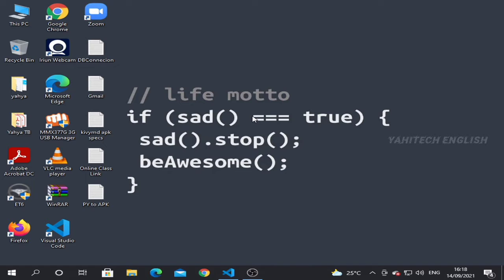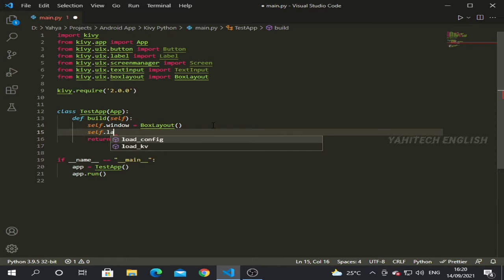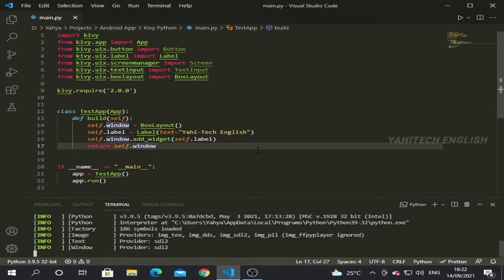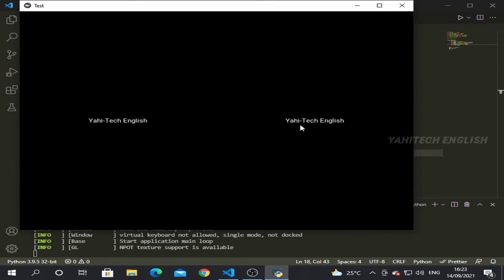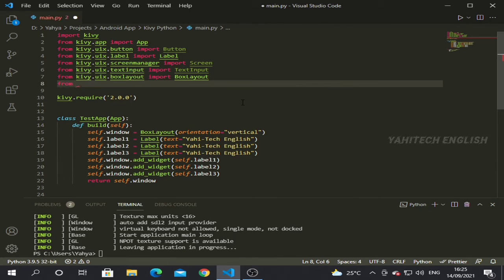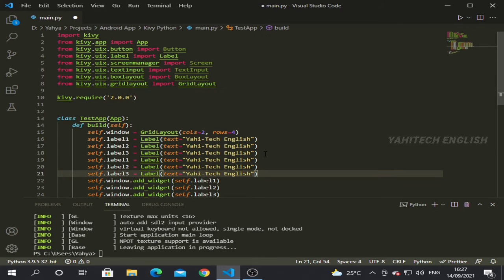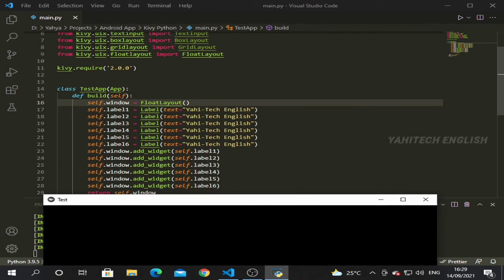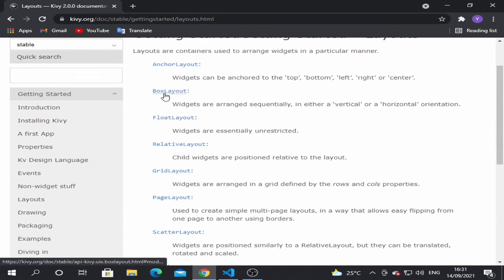What are Layouts in Kivy?🤔 | Kivy Tutorial #4 | YahiTech English❤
In this tutorial I will say you how to create a layout and add it in your kivy app using python.

If you have any doubt in this video ask me in the comment section below!👍

Checkout The Games I Made:
Hapibird: